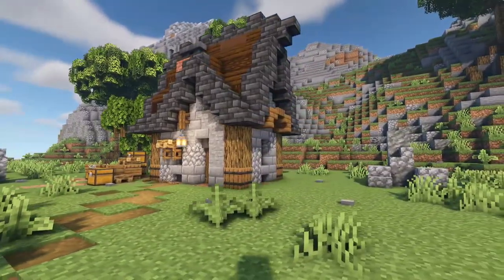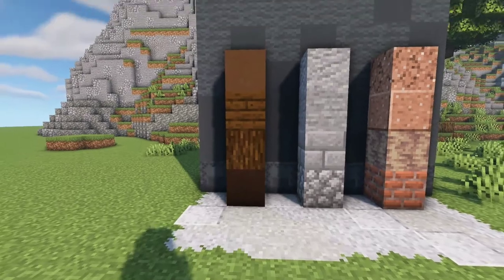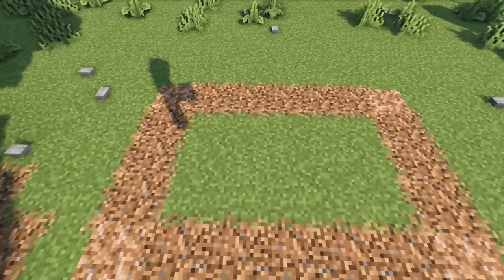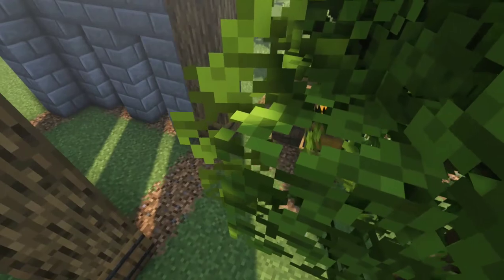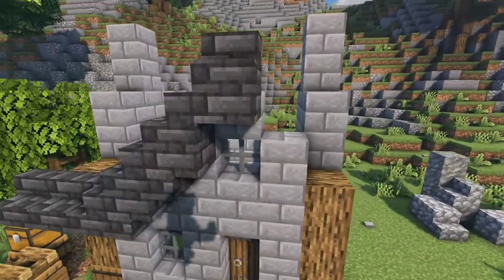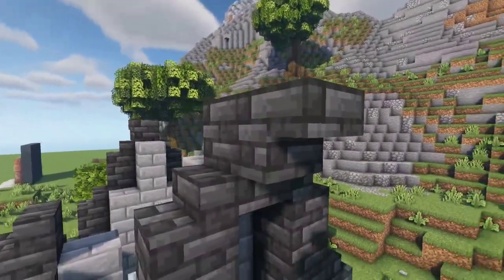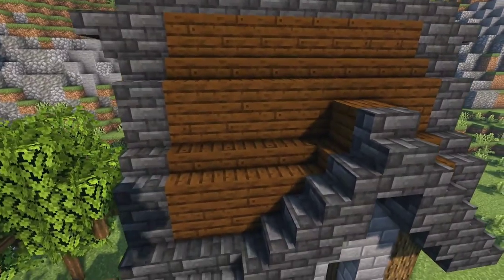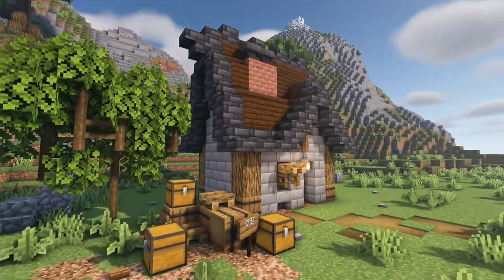Medieval House Tutorial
Items needed for house:

• 40 Deepslate Tile Stairs
• 14 Deepslate Tile Blocks
• 8 Deepslate Tile Slabs
• 25 Dark Oak Stairs
• 31 Dark Oak Planks
• 6 Stone Brick Stairs
• 67 Stone Bricks
• 4 Barrels
• 12 Oak Wood
• 2 Spruce Stairs
• 2 Spruce Trapdoors
• 4 Bricks
• 2 Anvils
• 1 Spruce Door
• 1 Lantern
• 1 Spruce Fence
• 3 Spruce Fence Gates
• 3 Campfires
• 1 Shovel
• 5 glass Panes